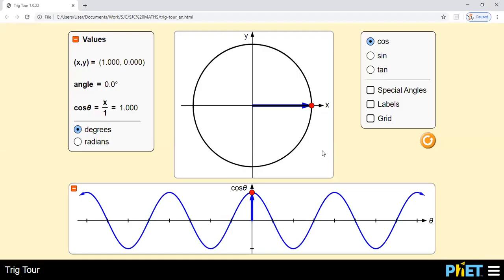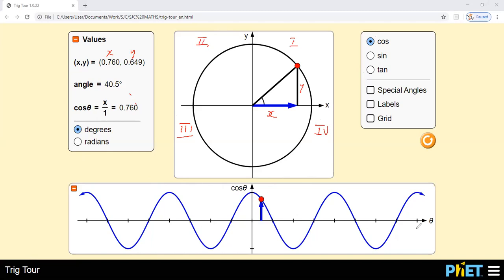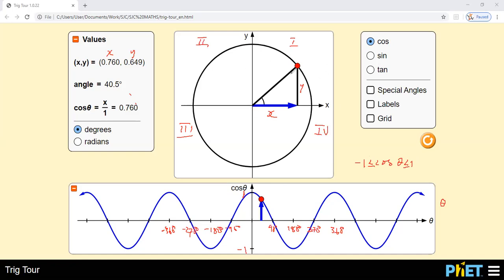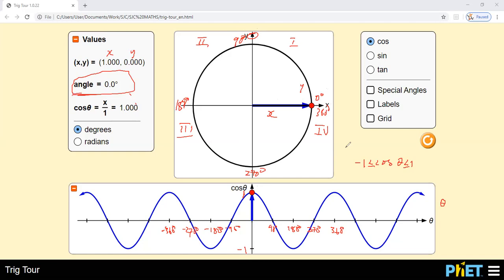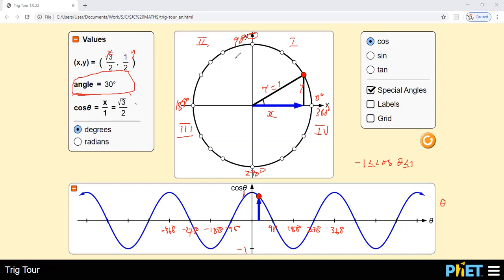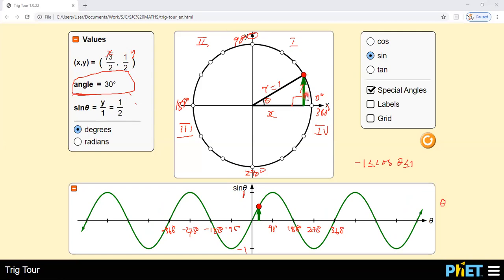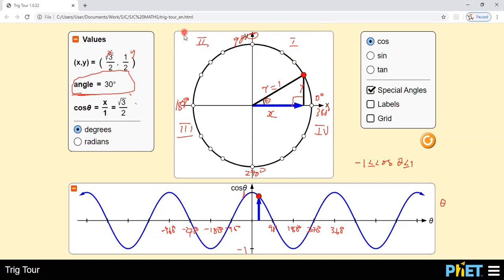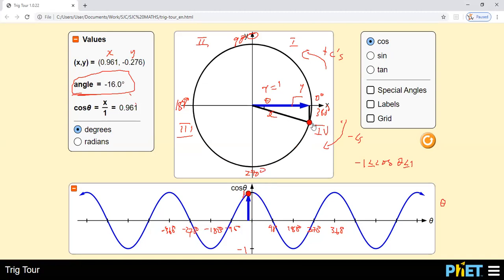Grade 10 Trig Angles on the Cartesian plane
An introduction to angles on the Cartesian plane